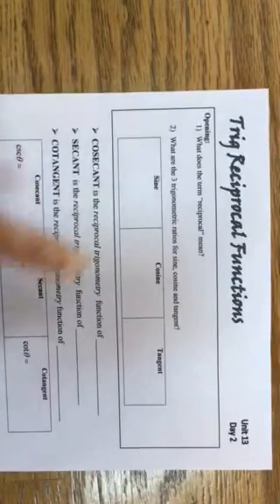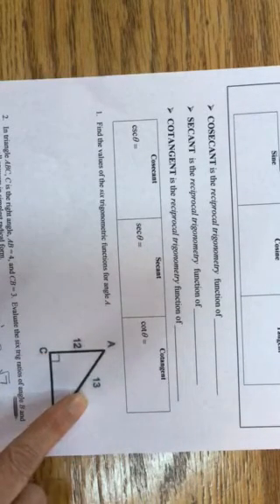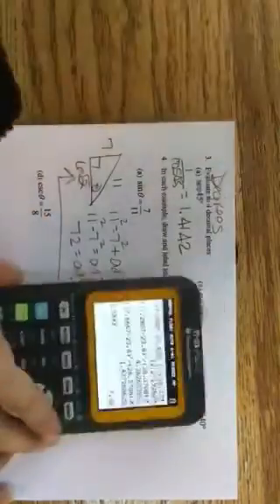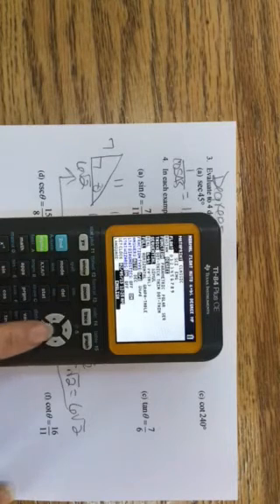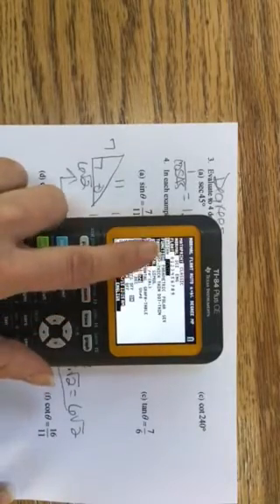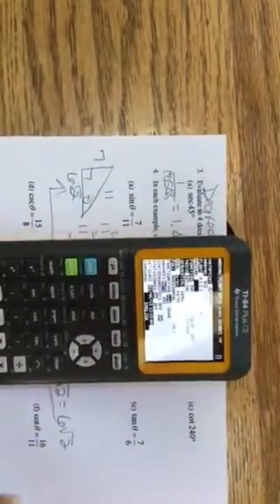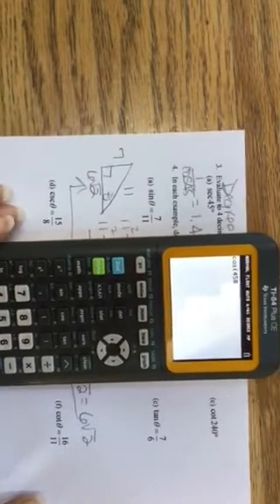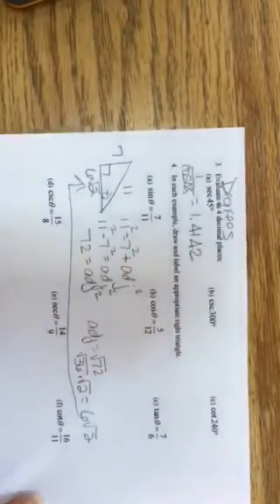Reciprocal functions part 2